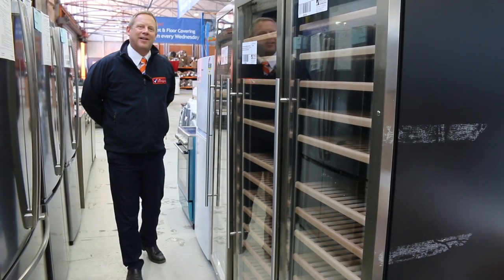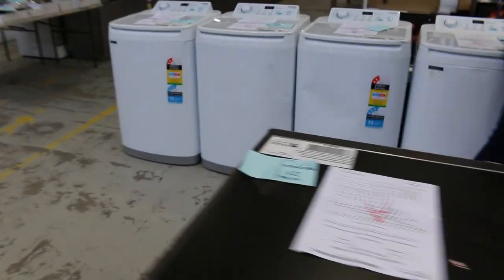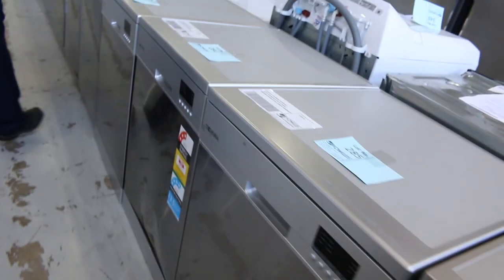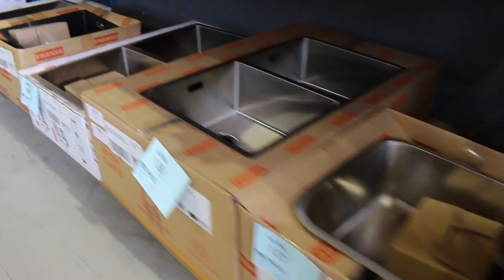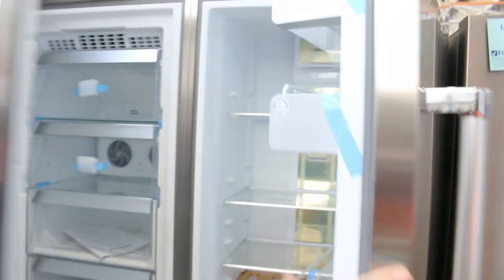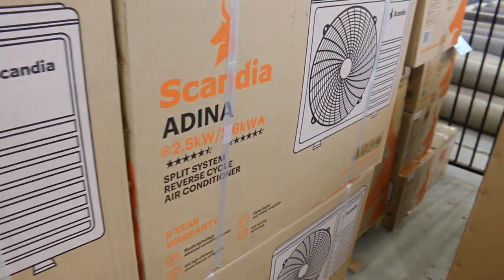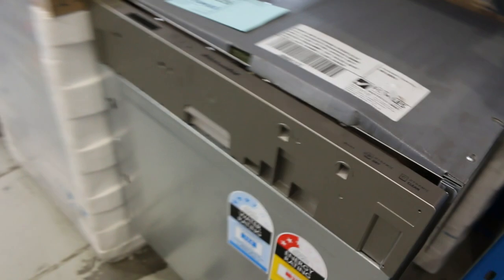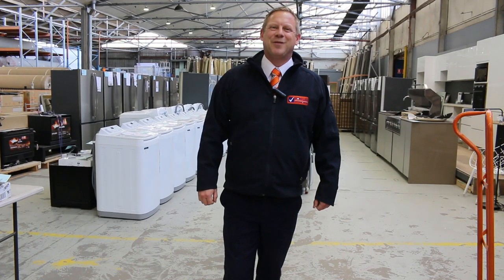Home Renovators Absentee Auction 27 October